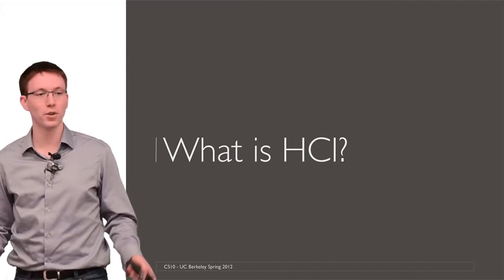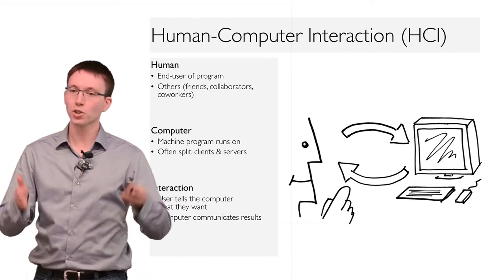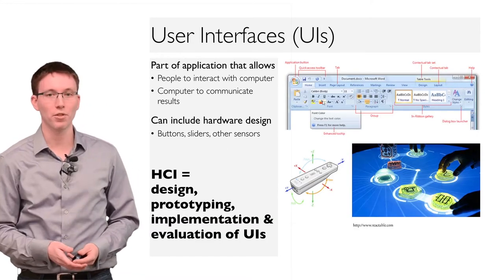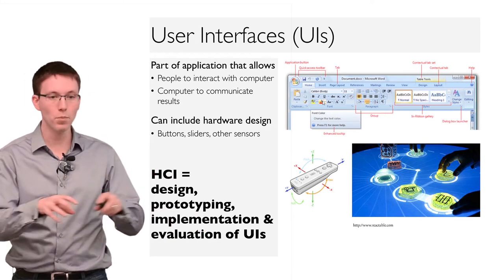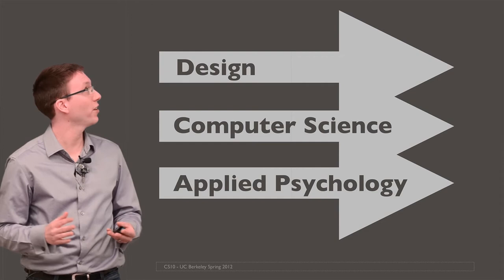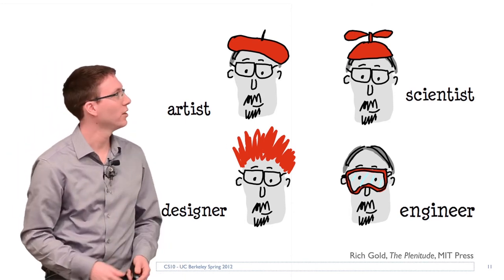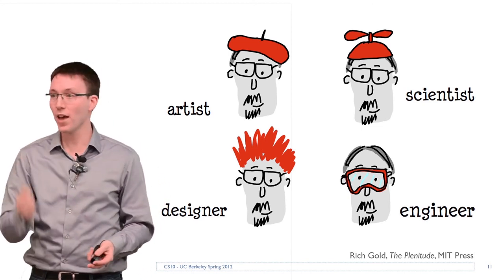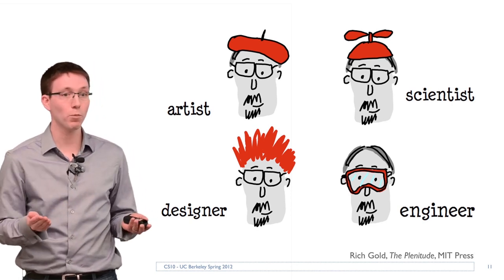[BJC.4x] Human Computer Interaction Part 1